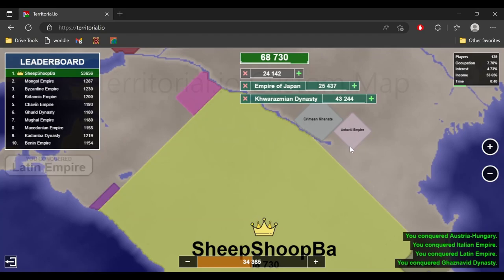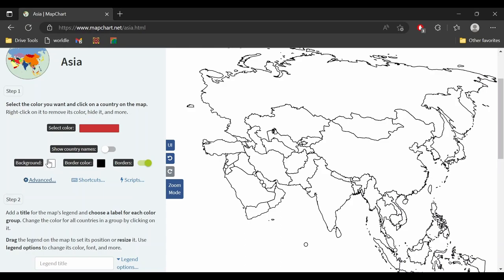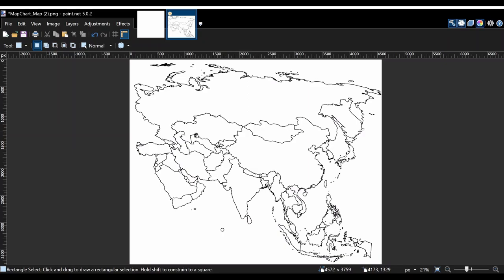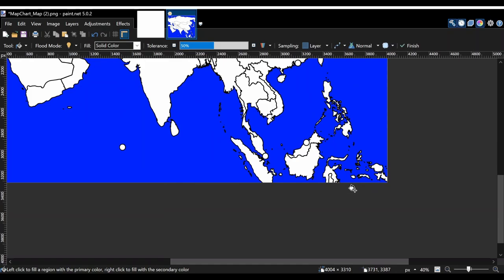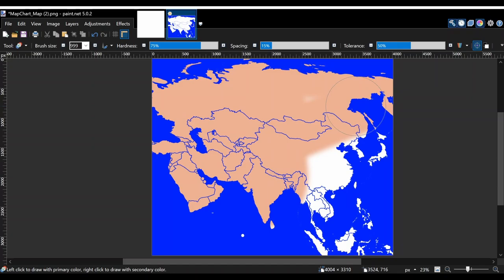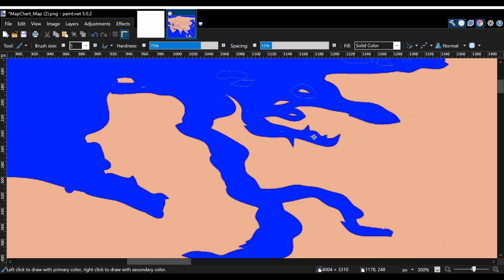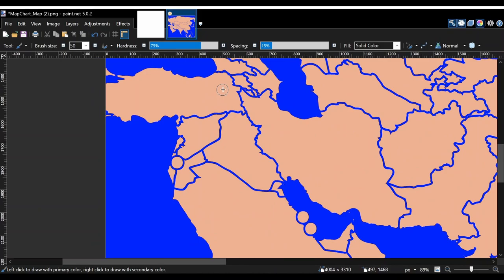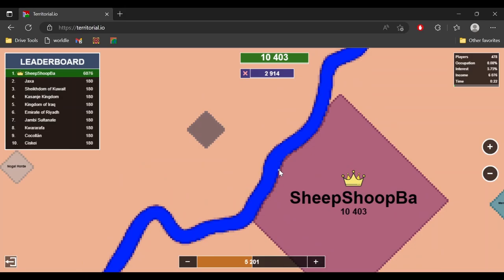Custom Territorial io Map Tutorial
How to create a custom map on Territorial.io!

Chapters:
0:00 Intro
0:45 Getting A Map
1:54 Editing the Map
8:50 Importing the Map
9:39 Outro